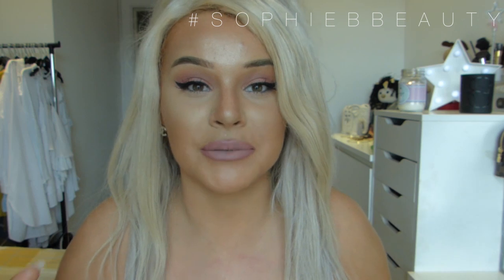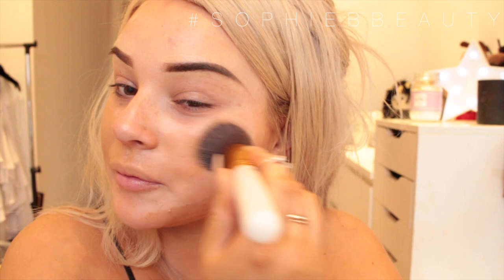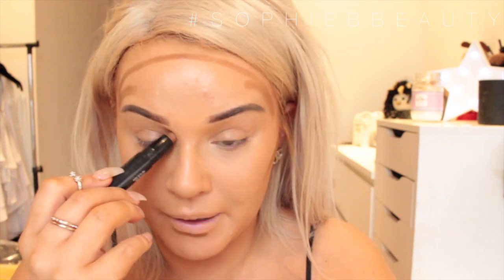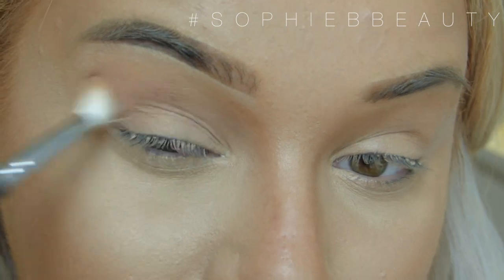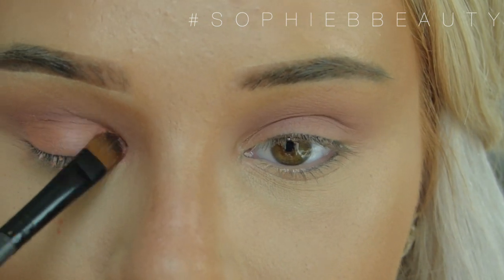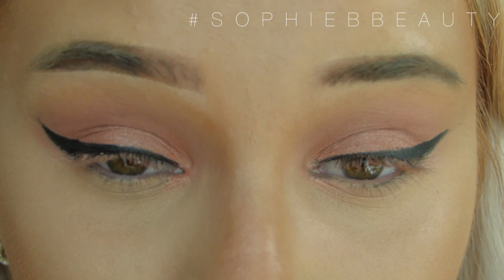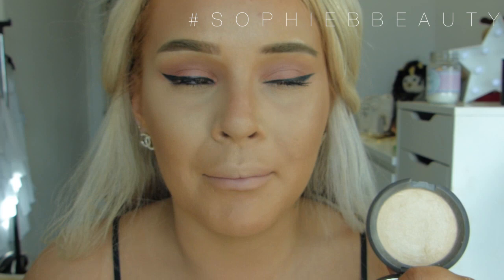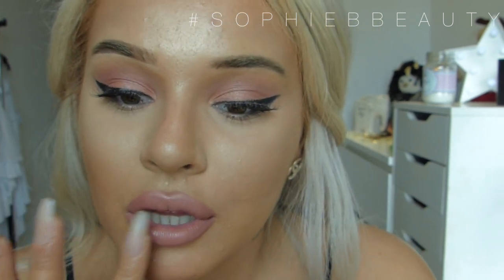Ariana Grande 'Focus' Music Video Make Up Tutoiral | SophieBBeauty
Hey guys!

I basically saw this look and saw silver hair & buff lips and thought yup thats a look for me to do!
I am not at all trying to look like her or morph myself into her, I basically saw the look and fell in love and a lot of you wanted me to recreate it.

Sorry about the awful lighting and it changing so much but I have just got a new camera so its all new to me!

STAY AMAZING. STAY BEAUTS. STAY YOU!